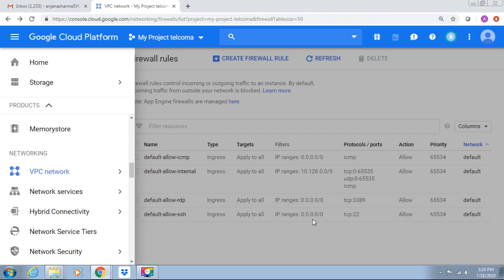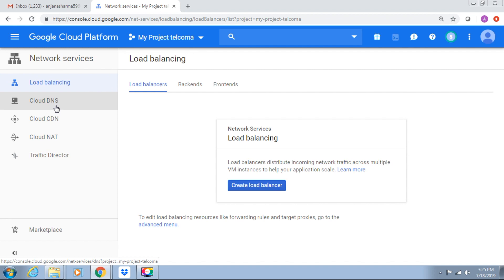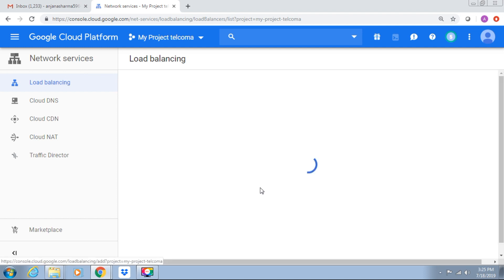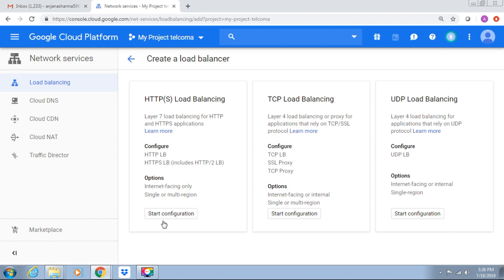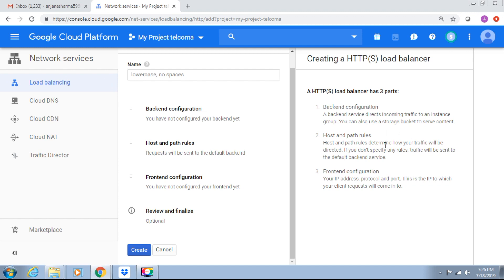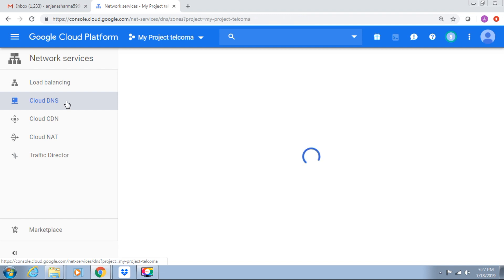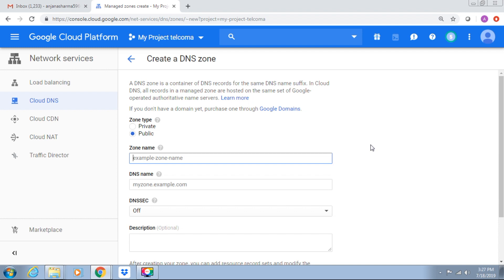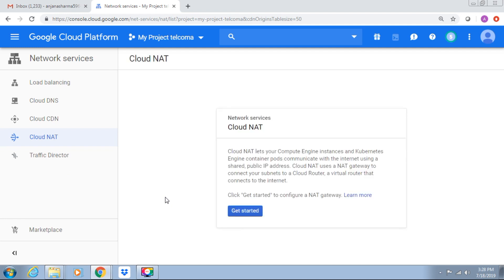51 Network services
Network services in Google Cloud involve configuring and managing virtual private networks (VPCs), load balancers, and network security to ensure reliable and secure communication between cloud resources. These services facilitate connectivity, traffic management, and protection across Google Cloud infrastructure.